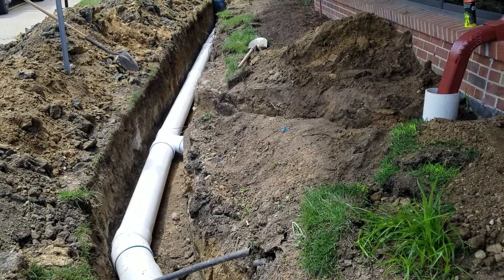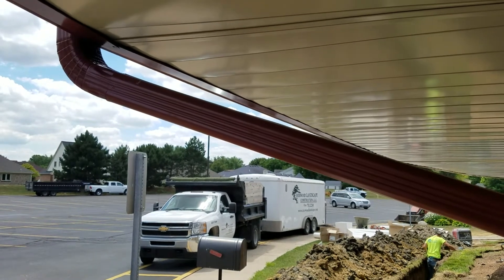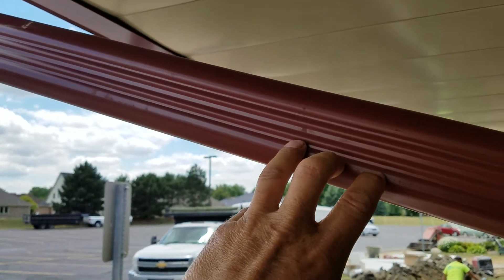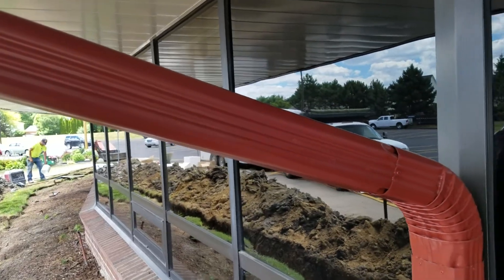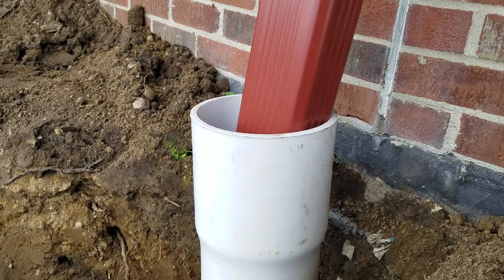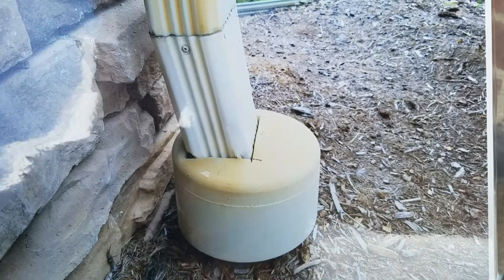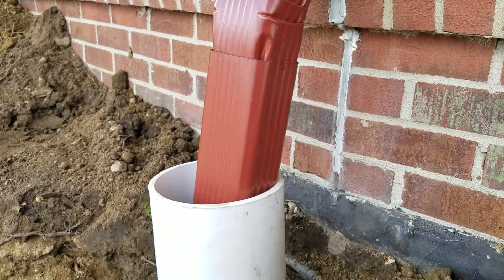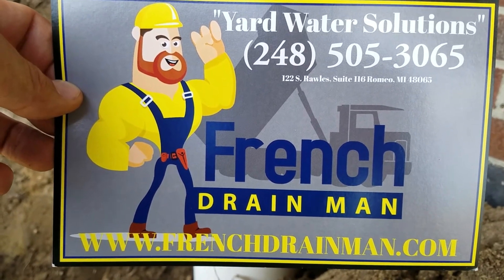How to Reduce Roof Gutter Downspout Freeze Ups on Commercial Buildings | The French Drain Man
We’re installing a commercial underground drainage system for roof runoff water. We have the downspouts running into an underground drainage system. I want to explain why downspouts freeze up no matter what in the winter time, no matter what system, no matter what pipe you use.

When it’s 20 degrees outside and you’re below freezing and the sun is melting the snow and ice on the roof, it runs down these gutter downspouts. So, here we’ll have the example of 20 degrees. We’re at 20 degrees. We have direct UV rays, so we’ve got radiant energy just melting the snow and ice off the roof. Soon as it hits this ice cold aluminum gutter downspout, it just freezes up. As the water runs through here, it just freezes.  So as it’s freezing and freezing and freezing and building up where you end up with a blocked downspout. This ice cold aluminum just freezes on contact. [...]